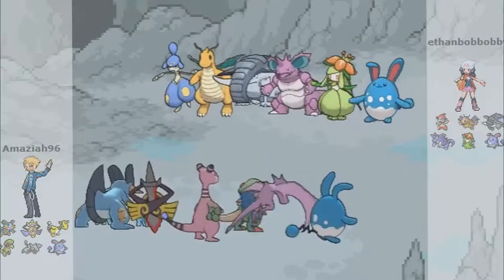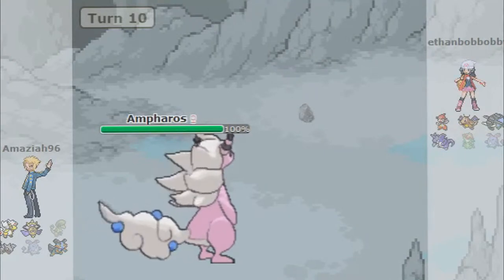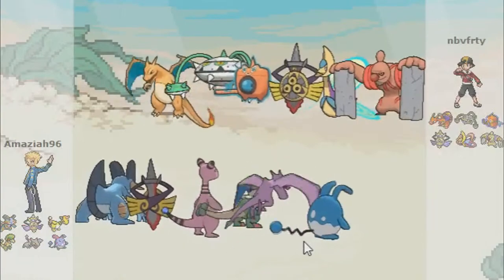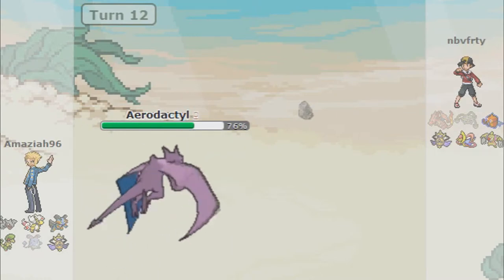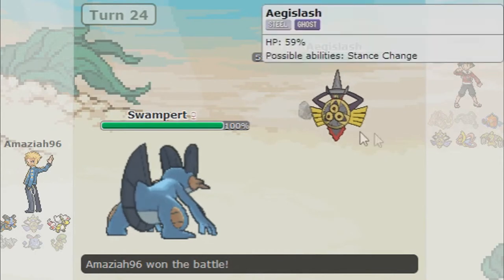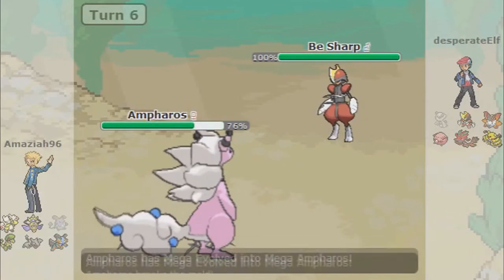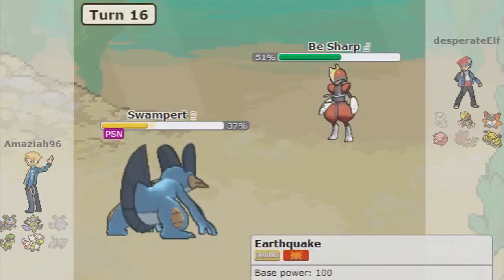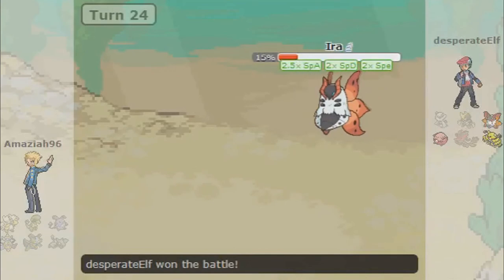Let's Play Pokemon Showdown ( X and Y) Episode 1- Breaking into Competitive Battle :)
What's up guys? Today we're playing a little Pokémon Showdown XD! If you want to leave some hints or play me in the future hit me up on my Twitter or Facebook!

It lets me know you want more and, gives me the inspiration bring more of this content to you all.

If this video brings in at least 5 Subscribers, i'll do two videos a day.

AmaziahTv
AmaziahTv
AmaziahTv